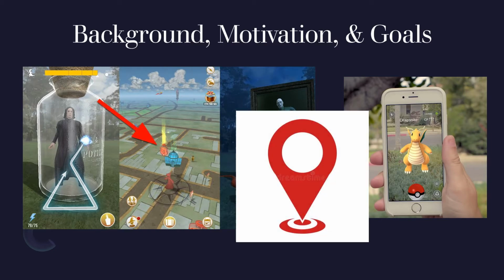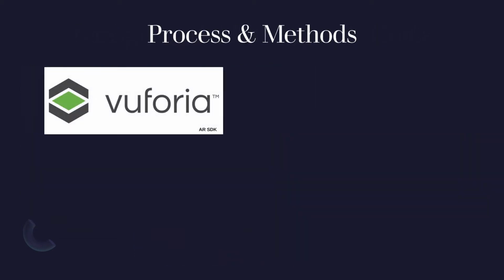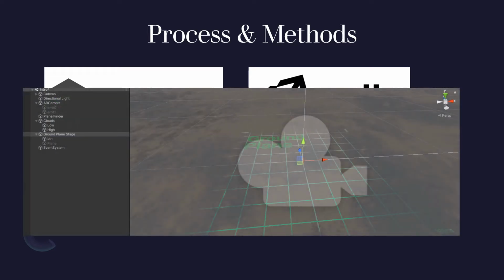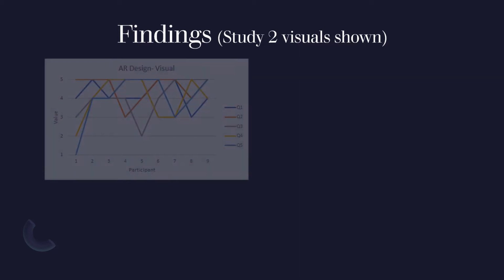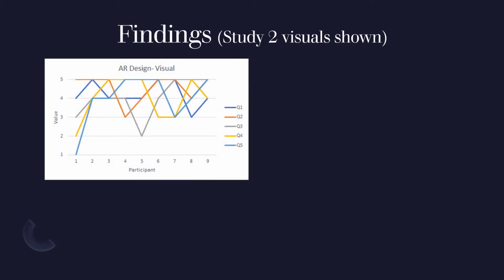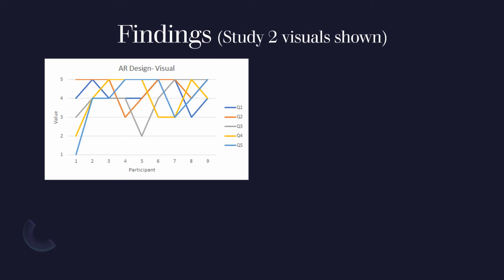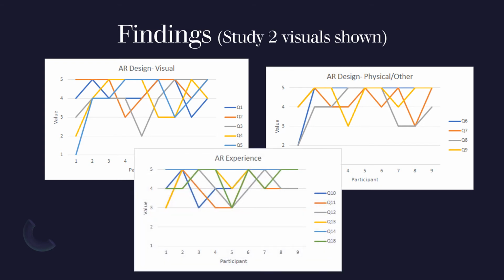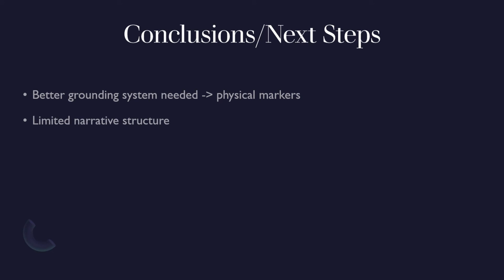ARScape: Exploring Mobile Augmented Reality for Escape Rooms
Thesis Presentation by Karina Sinha